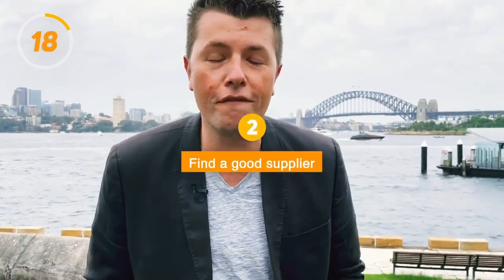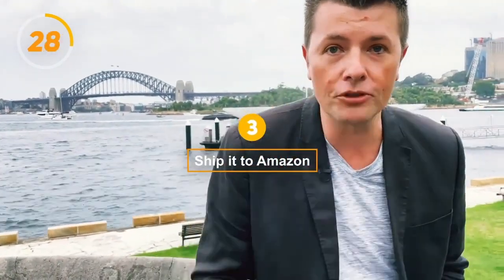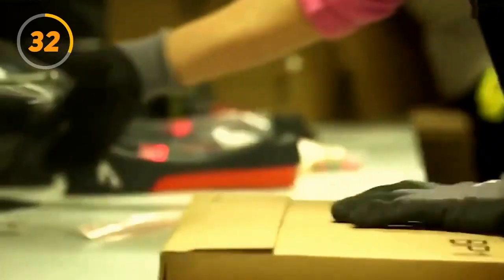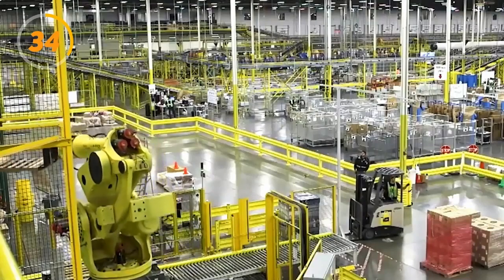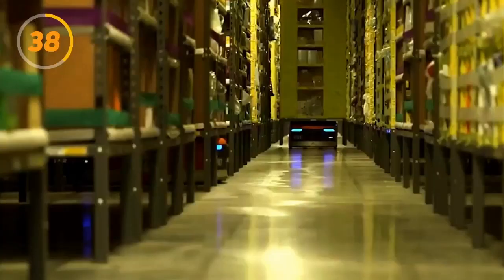Selling Office Stationary Products On Amazon Australia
(New Zealand)